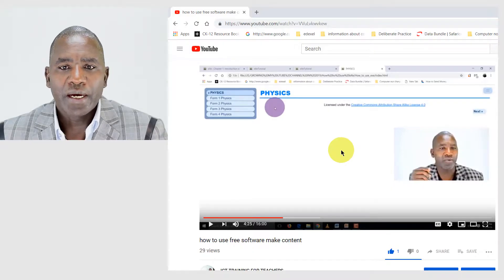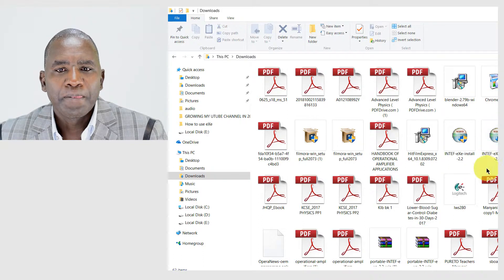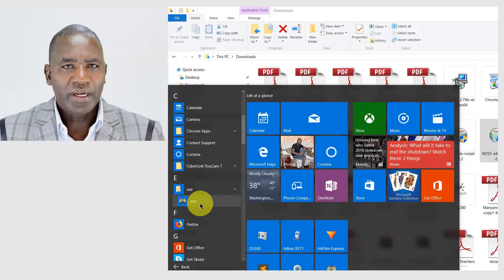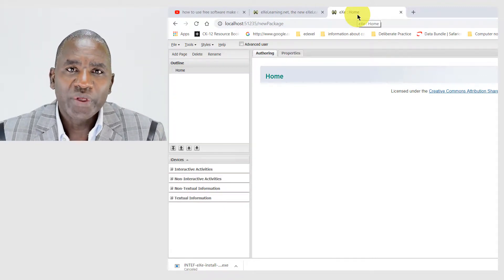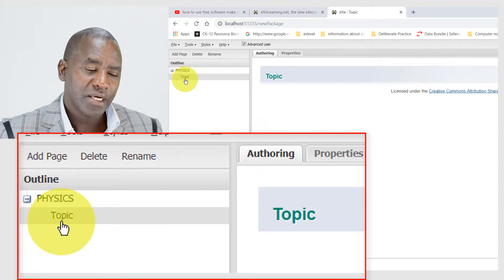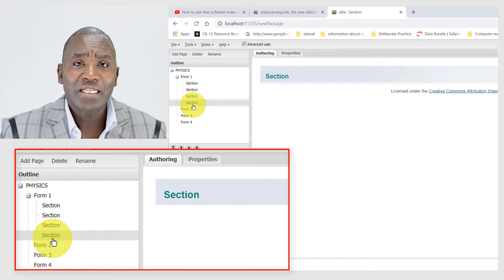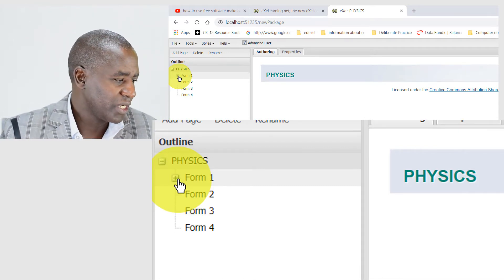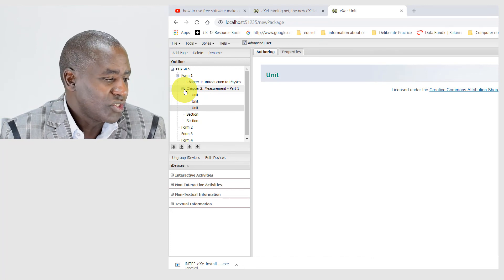How to download, install and run exe for the first time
The download link is given in the description of the preceding video. This link takes you to the first video. Make sure that you watch it to see what  can be achieved using this software